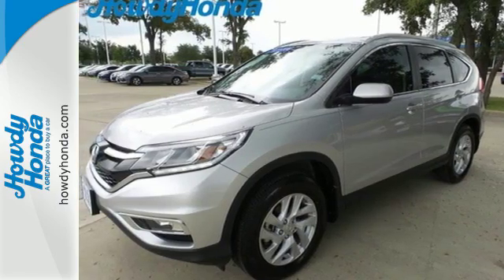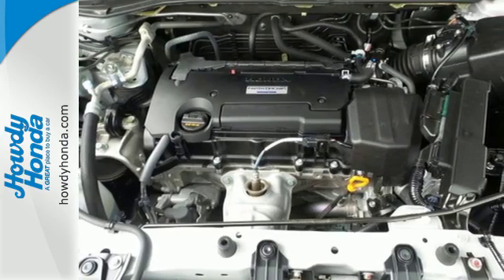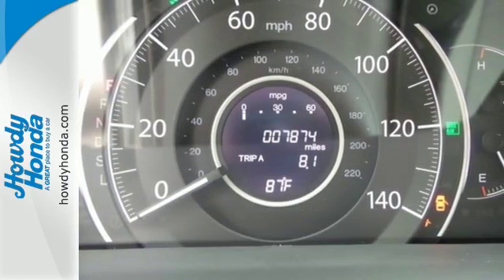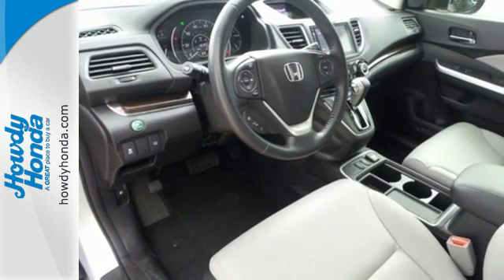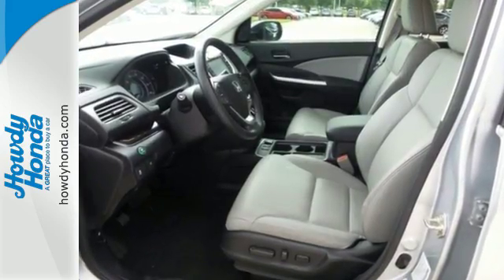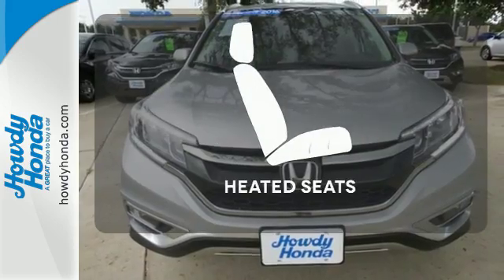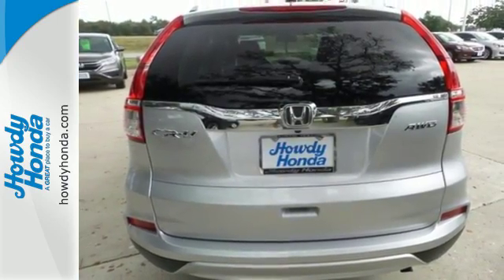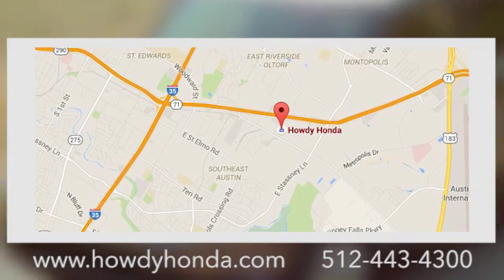Certified 2016 Honda CR-V Austin TX Killeen, TX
Year: 2016
Make: Honda
Model: CR-V
Trim: EX-L
Engine: 4 Cyl. 2.4 L
Transmission: Variable
Color: Alabaster Silver Metallic
Interior: Gray
Mileage: 7874
Stock #: H604503
VIN: 2HKRM4H77GH604503
KEY FEATURES INCLUDELeather Seats, Navigation, Sunroof, All Wheel Drive, Heated Driver Seat, Back-Up Camera, Satellite Radio, iPod/MP3 Input, Bluetooth, CD Player, Aluminum Wheels, Dual Zone A/C, Heated Seats, Heated Leather Seats. MP3 Player, Privacy Glass, Keyless Entry, Steering Wheel Controls, Child Safety Locks. Honda EX-L with Alabaster Silver Metallic exterior and Gray interior features a 4 Cylinder Engine with 185 HP at 6400 RPM*.Great ValueCARFAX 1-Owner, ONLY 7,864 Miles! $1,500 below NADA Retail! EPA 31 MPG Hwy/25 MPG City! Navigation, Heated Leather Seats READ MORE!VEHICLE REVIEWSEveryday usability is the driving force behind the CR-V's interior design. The wide doors allow for easy ingress and egress, and head- and legroom are ample for front and outboard rear passengers. -Edmunds.com. Great Gas Mileage: 31 MPG Hwy.A GREAT TIME TO BUYThis CR-V is priced $1,500 below NADA Retail.VISIT US TODAYAt Howdy Honda we strive to provide automotive products and services of unmatched quality. We are voted as the best place to buy your new or used vehicle year-after-year and also voted the best for service including the quick lube and car wash center. Howdy Honda, your certified dealer, serving the Austin area.Pricing analysis performed on 9/20/2016. Horsepower calculations based on trim engine configuration. Fuel economy calculations based on original manufacturer data for trim engine configuration. Please confirm the accuracy of the included equipment by calling us prior to purchase.

Address:
5519 E Ben White Blvd Hwy 71